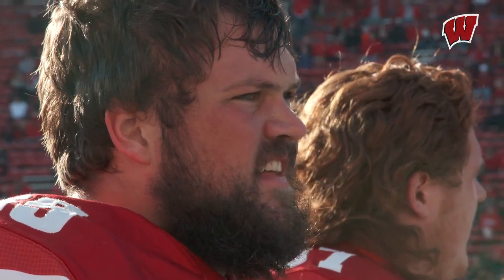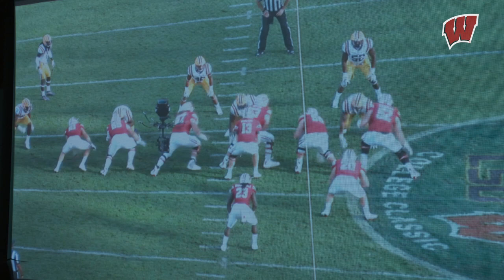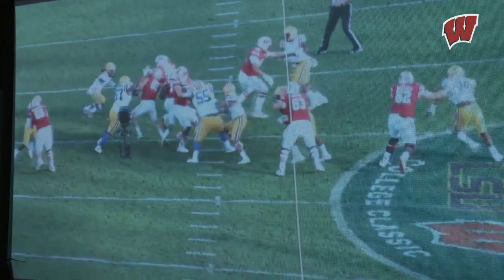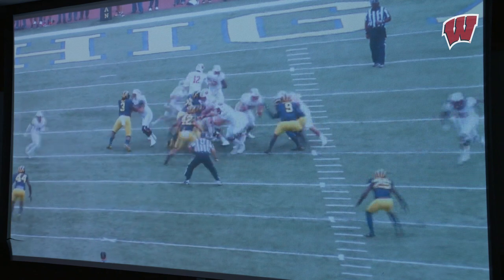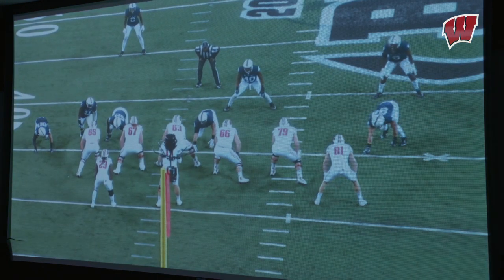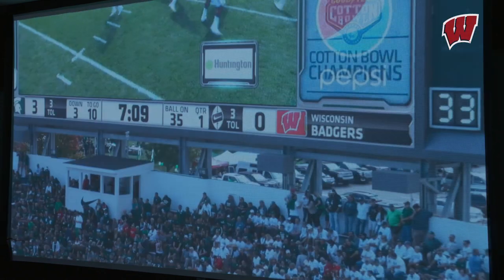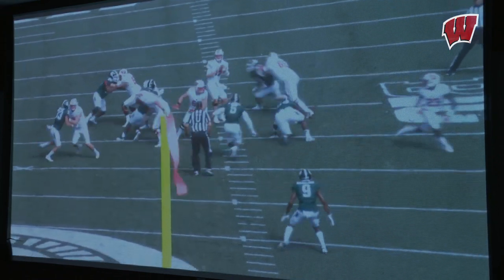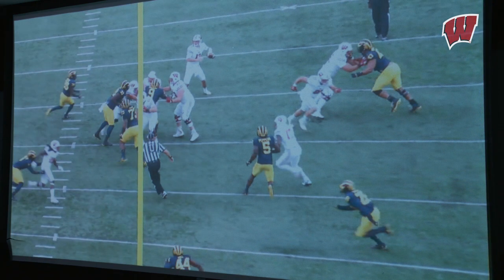Film Breakdown: What Makes Ryan Ramczyk a Top NFL Prospect